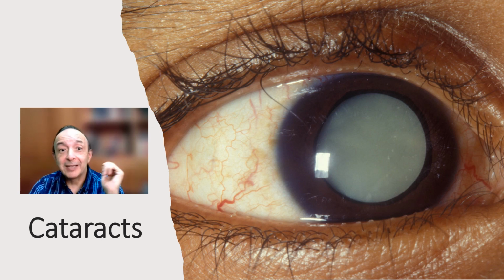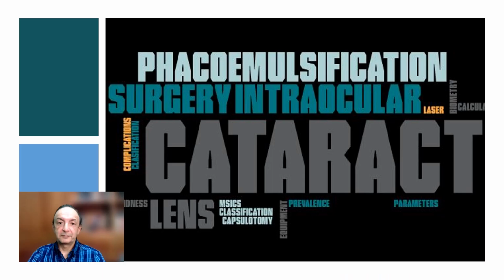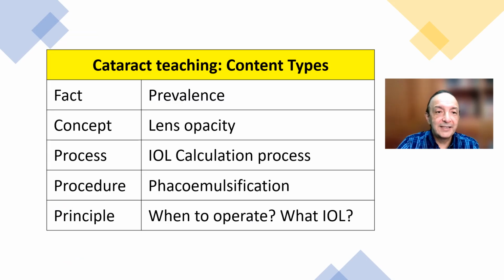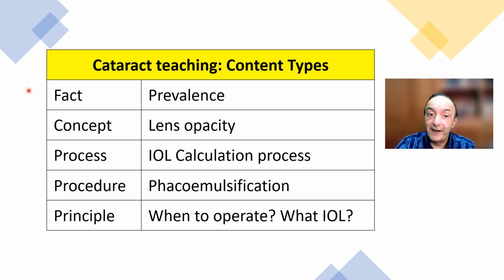Teaching Principles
Learn how to develop your teaching principles. The lecture belongs to Module 16 of the course "Teaching Skills for Ophthalmic Educators Online Series."  Take the module and claim CME credits

0:00 Why Explore Teaching Principles
0:54 Do No Harm
1:41 What is a Principle
3:21 Principle Identification
4:51 Principle Guidelines
5:12 Analogies
6:02 How to Assess Learning
6:47 Conclusion